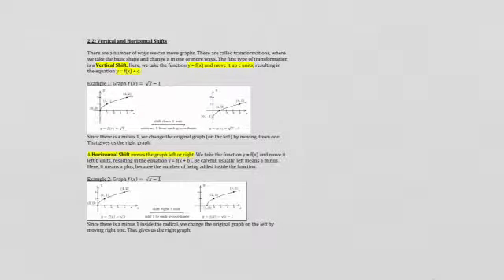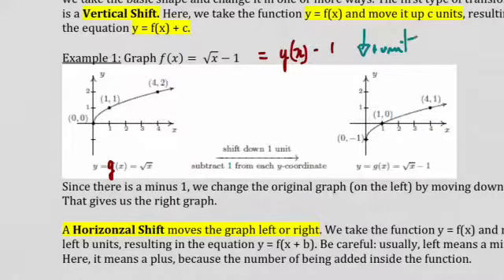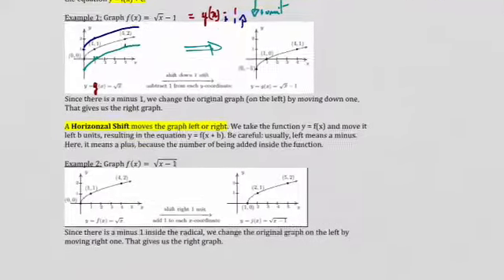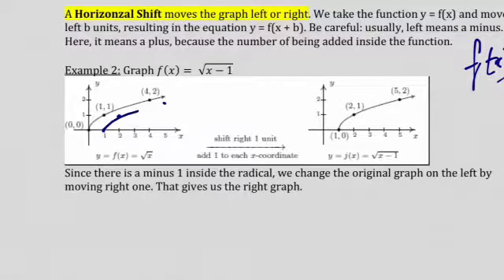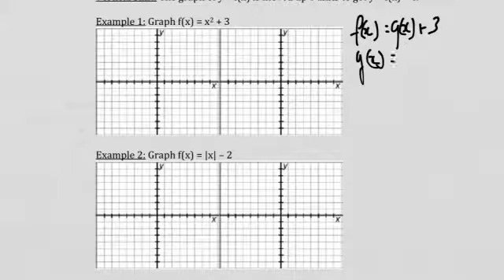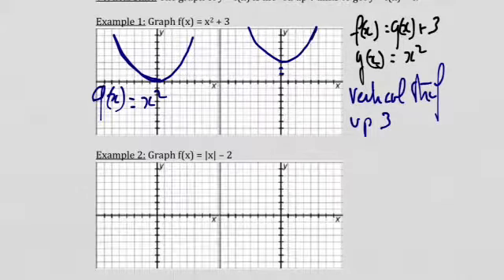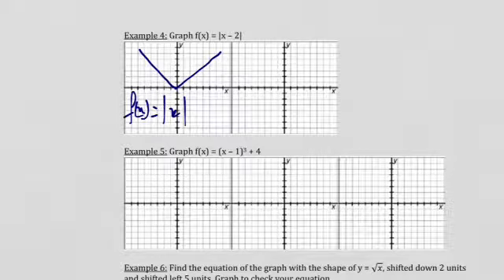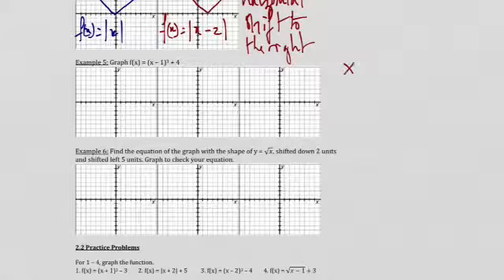WB 102 section 2.2